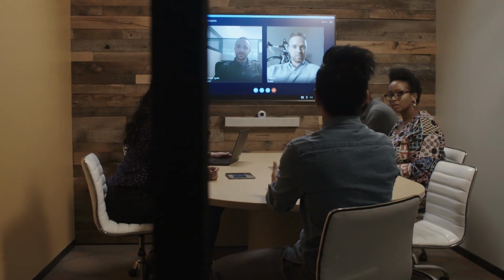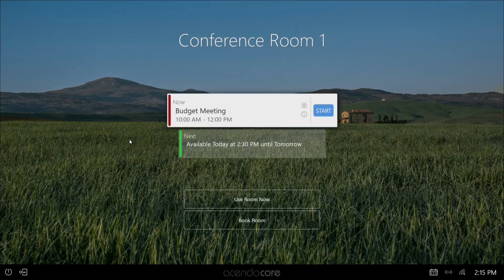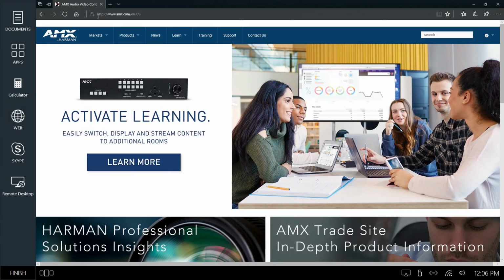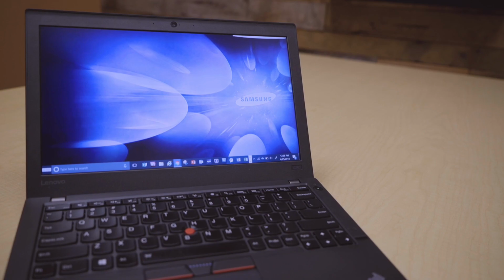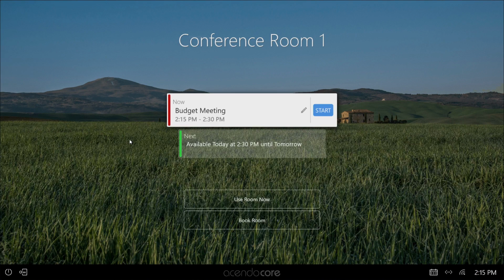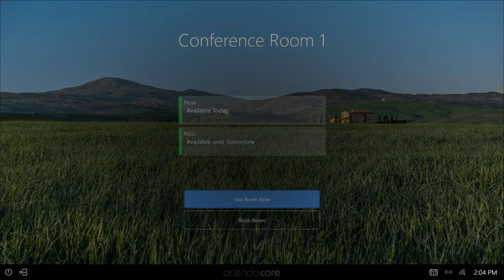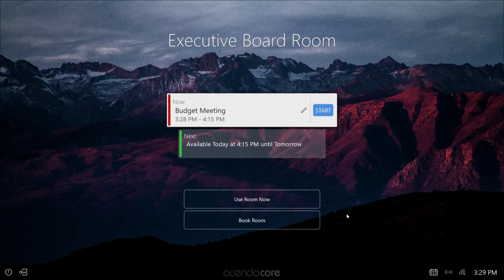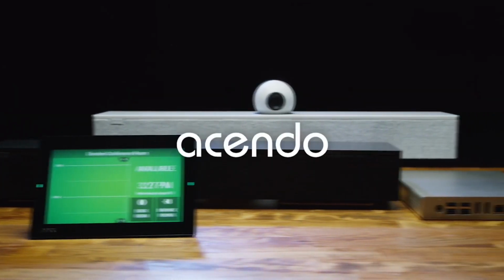AMX Acendo Core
Comienza mágicamente cualquier reunión con Acendo Core, que permite lanzar con un solo clic Skype for Business, compartir documentos, navegar por Internet, reservar salas y mucho más, todo directamente desde la pantalla táctil del espacio de reuniones o con el teclado y el ratón.